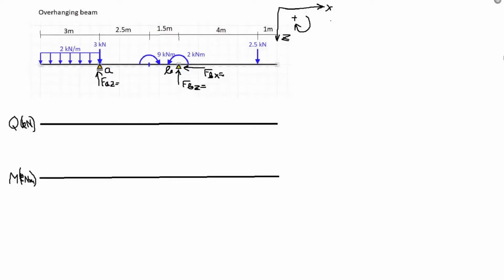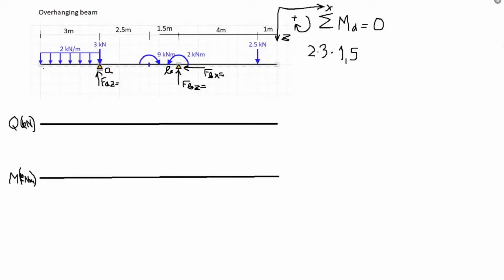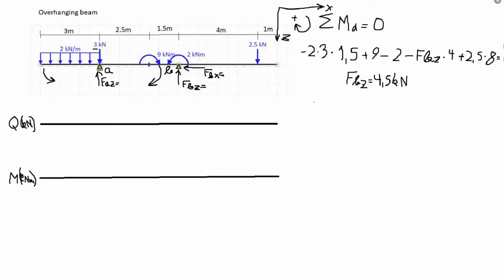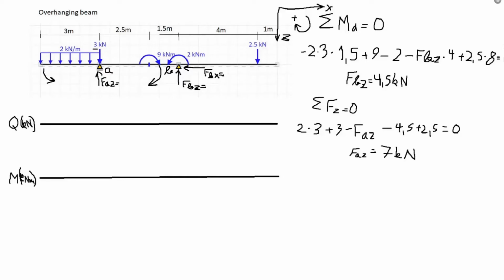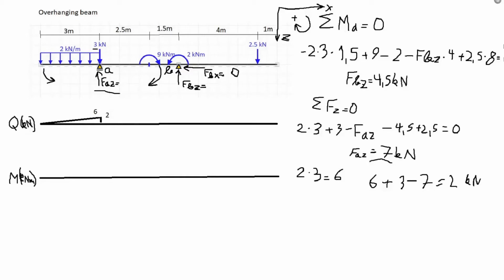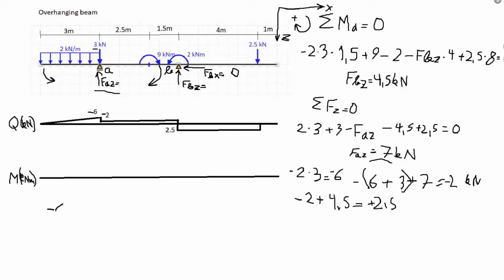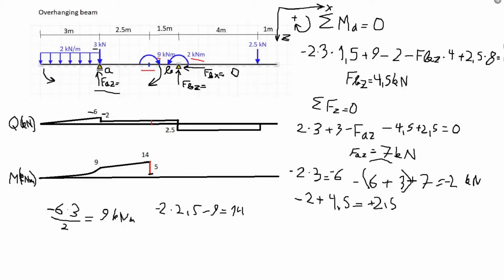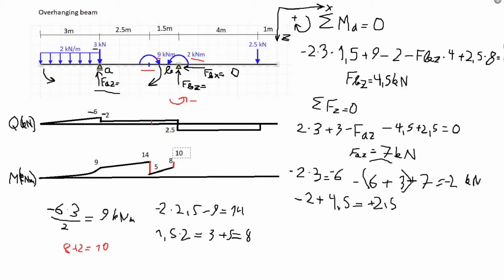Calculating reaction forces and shear force and moment diagram for overhanging beam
In this video i will show you how to calculate reaction forces and shear and moment diagramm for overhanging beam